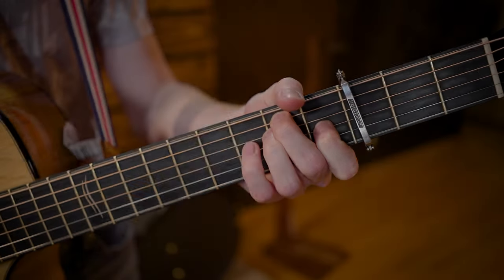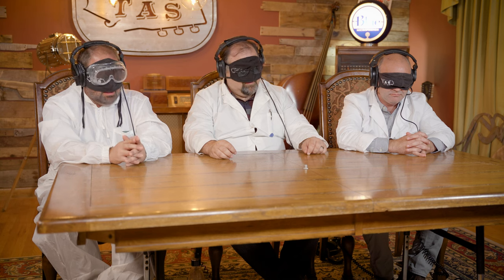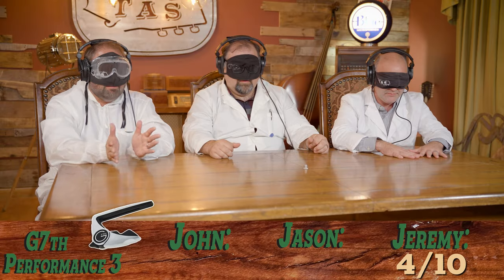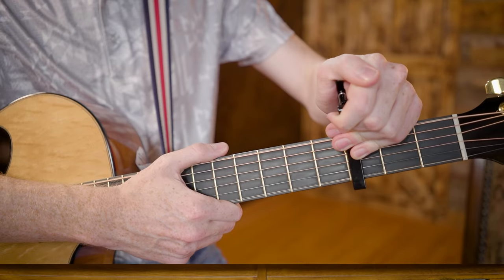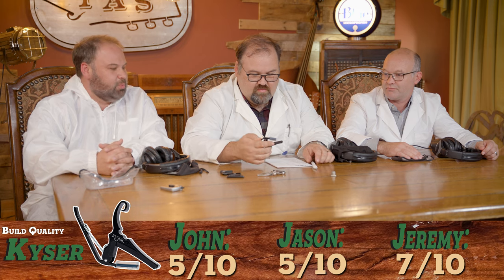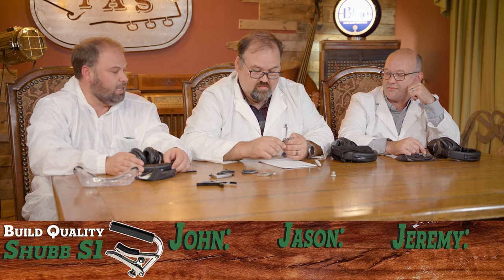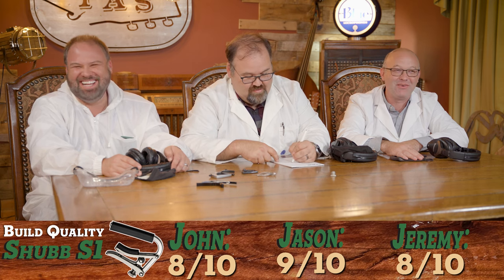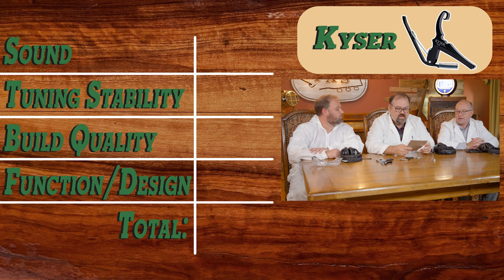The Ultimate Capo Test! | Massive 6 Brand Guitar Capo Comparison!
Today we're doing a BLIND capo comparison with 6 different capos! We're ranking them based on Sound, Build Quality, Tuning Stability, & Functionality. We're also going to discuss everything we love and don't love about these capos to help you decide which one is the best for you!
00:00 - Intro
00:52 - D'Addario NS Pro Back to Back
02:24 - Kyser Back to Back
03:34 - Elliott Back to Back
04:49 - G7th Back to Back
06:10 - Shubb Back to Back
07:35 - Paige Back to Back
09:57 - Tuning Stability Demo
11:45 - Kyser
15:44 - G7th
19:39 - Paige
25:10 - NS Pro
28:21 - Shubb
31:55 - Elliott
37:35 - Final Scores

acousticguitarcapos capos caposforguitars guitarcapos guitarcapocomparison Blind Acoustic Guitar Capo test massive guitar capo comparison Elliott Kyser Paige Shubb G7th D'Addario